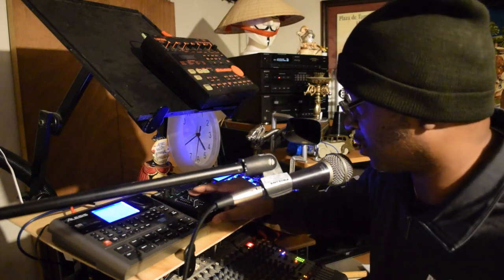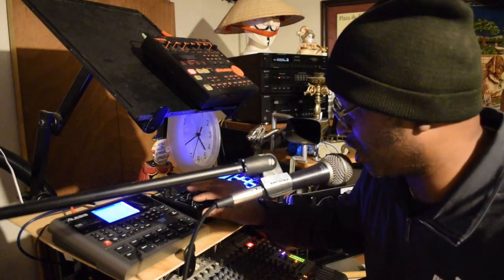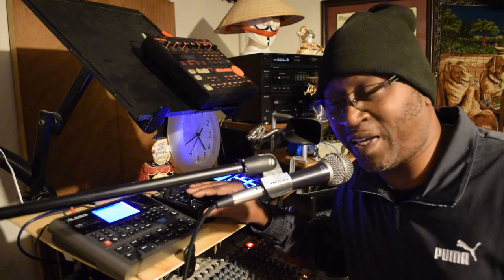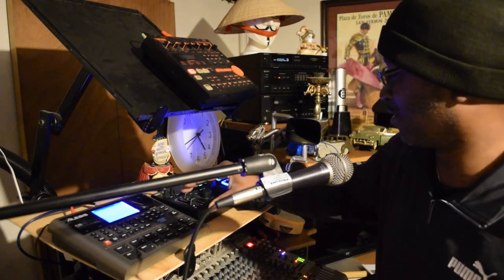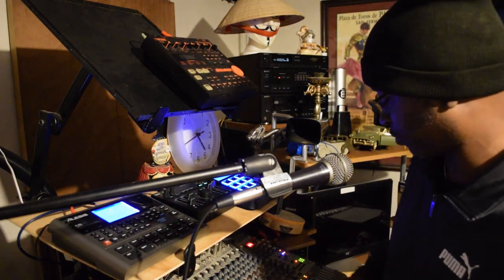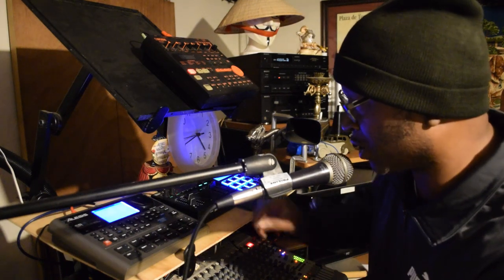Boss DR 202 House Groove Mix with Drum Machines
I decided to use my BoSS Dr-202 as the main groove for the day. All other Drum Machines are in midi. Everything is on the improvise tip. It,s just about making music. And studying music.